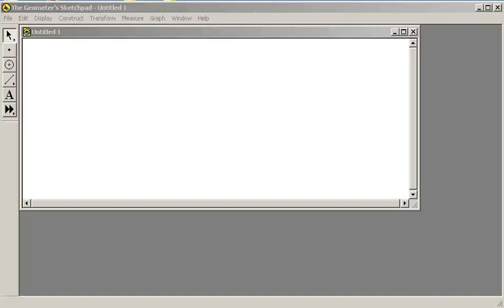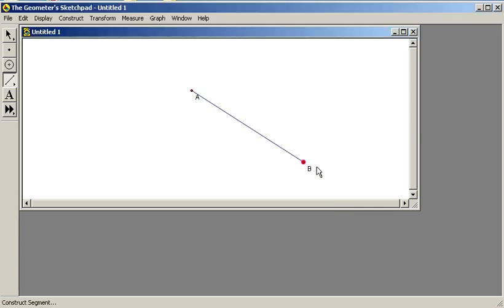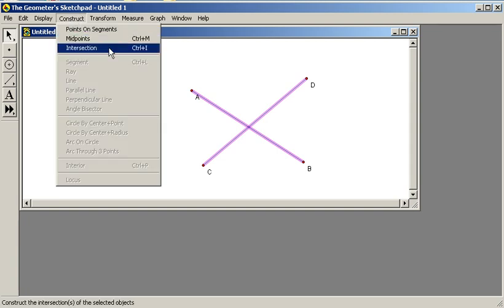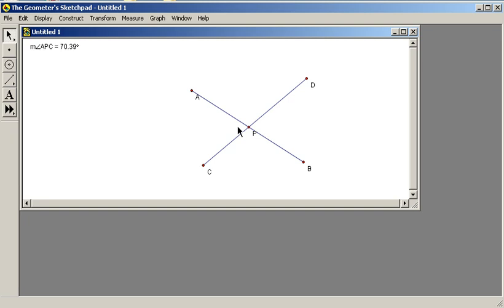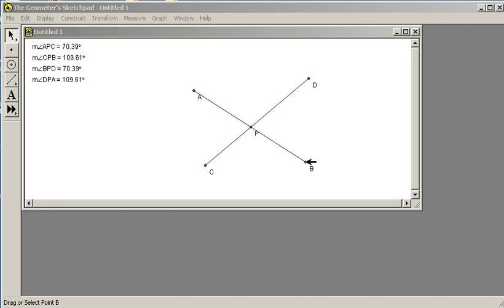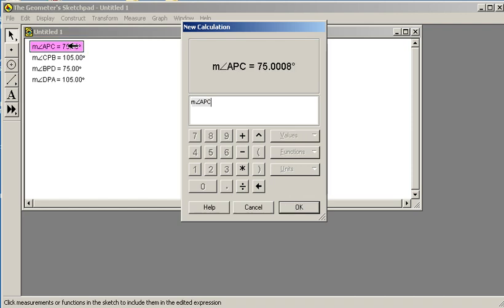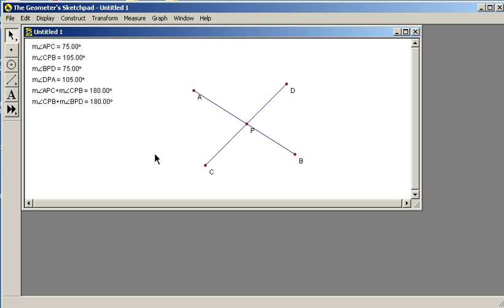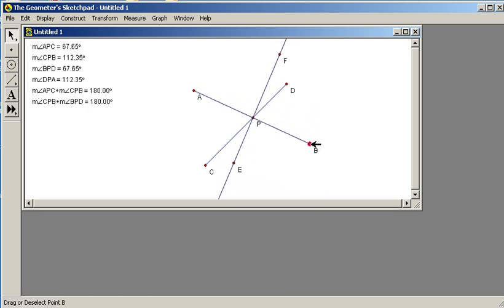Intro to Geometers Sketchpad